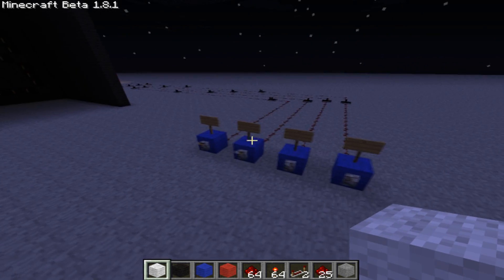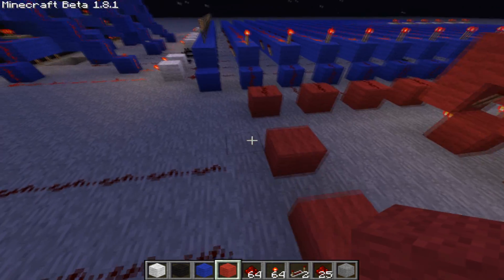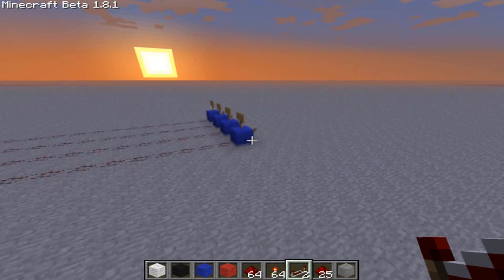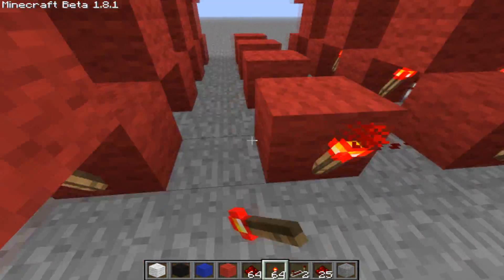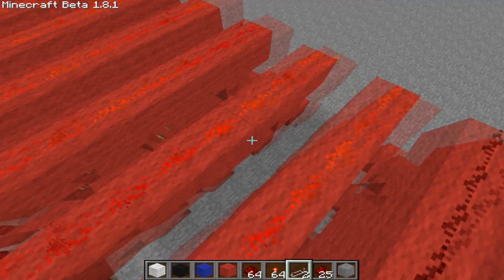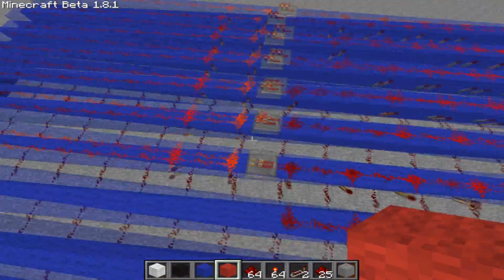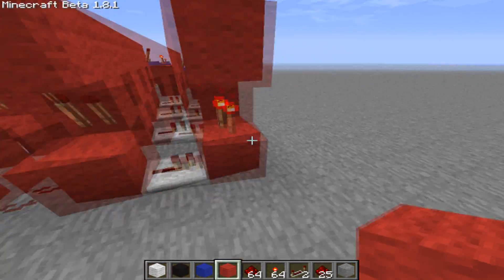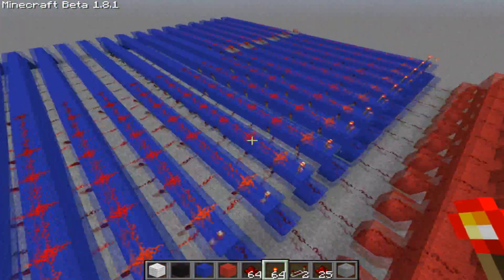Minecraft Redstone Tutorial : binary calculator pt3 - Binary to decimal decoder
Read description for links and more!--

intro song by me